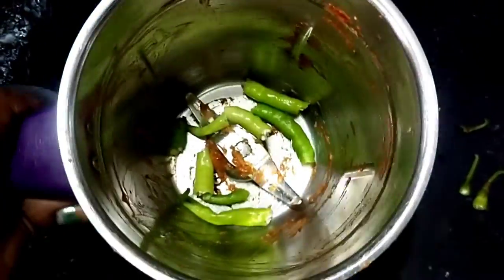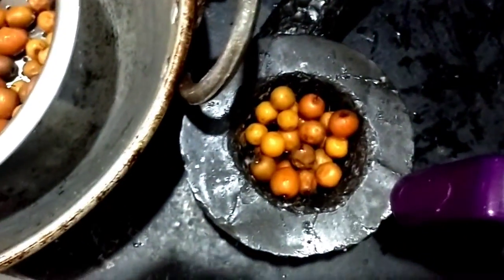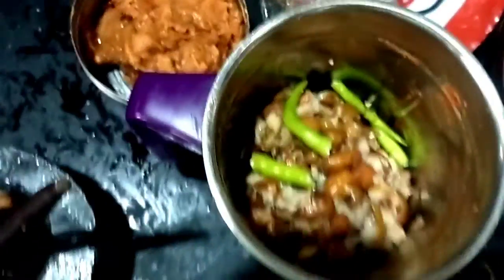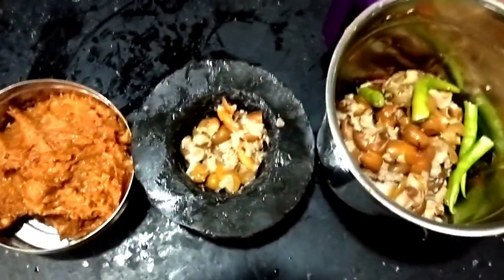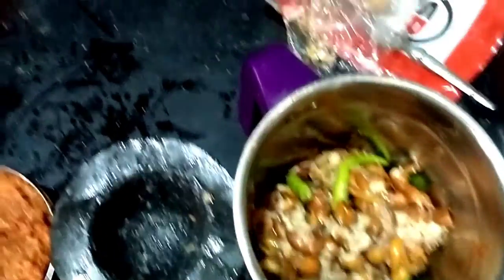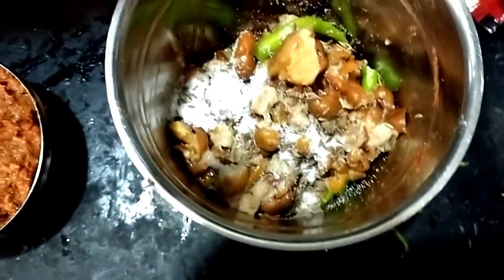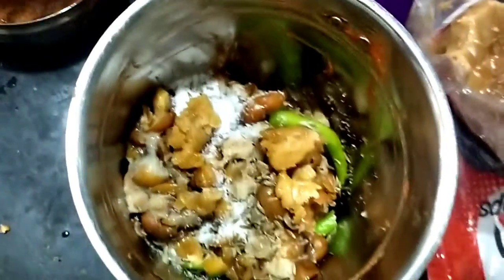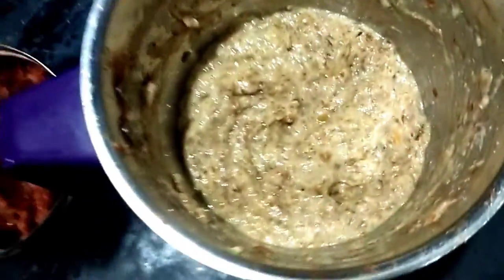ఇంట్లోనే ఇలా ఈజీగా రేగి వడలు చేసుకుందాం రండి హోమ్మేడ్ రేగి వడలు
ఏ మిషన్ తో పని లేకుండా చేసిన రేగి వడల మిశ్రమాన్ని ఎలా తయారు చేసుకోవాలో ఈ వీడియోలో చూపించడమే ఈ వీడియో మీకు ఈ వీడియో నచ్చితే షేర్ చేయండి సబ్స్క్రైబ్ చేయండి లైక్ చేయండి థాంక్యూ ఫర్ వాచింగ్